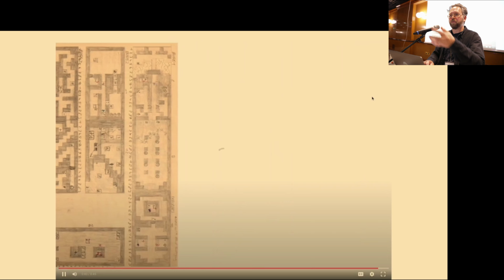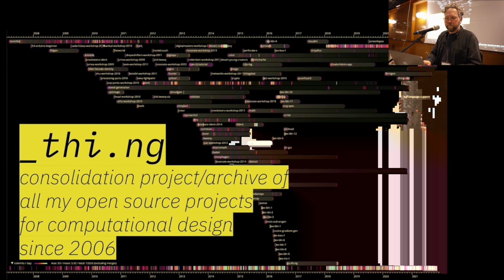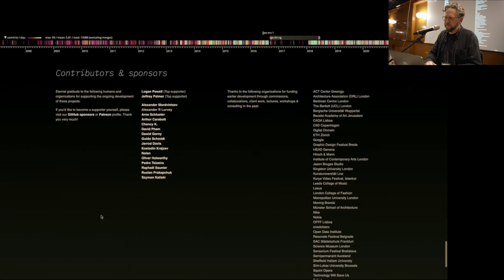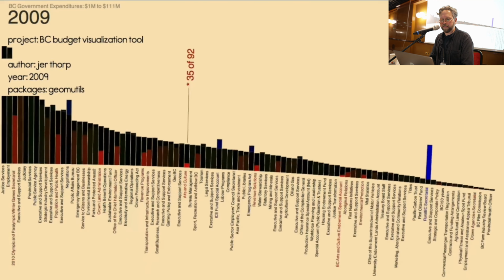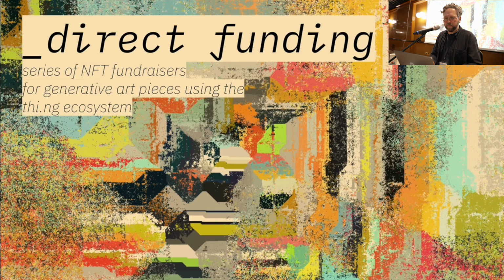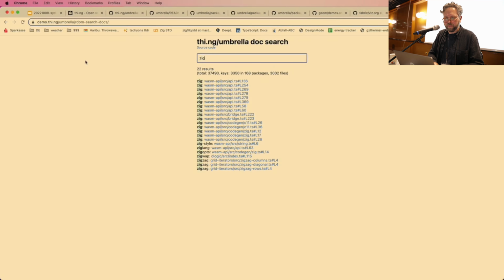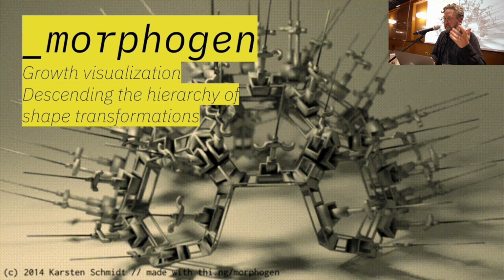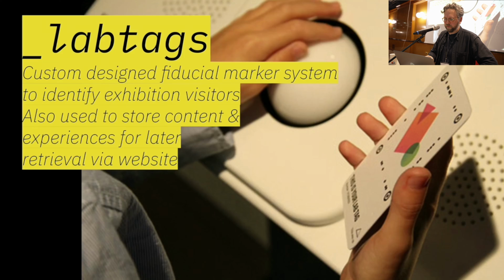Bottom-up Design - Karsten Schmidt - Software You Can Love 2022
Bottom-up Design: Growing a personal ecosystem of tools for creative coding